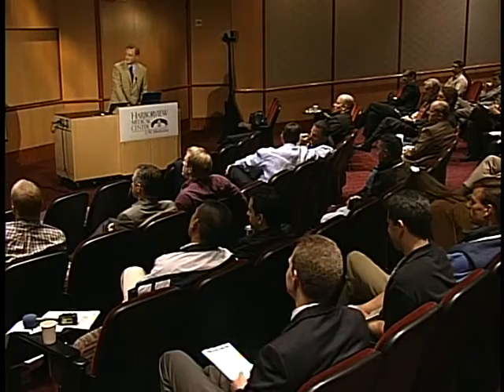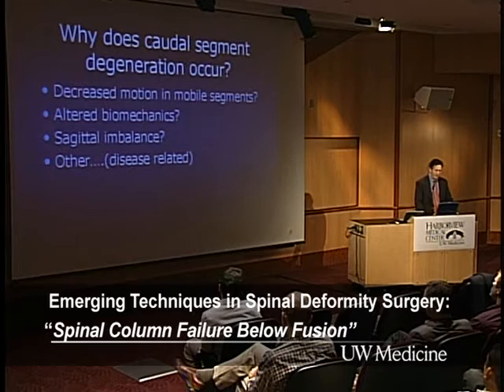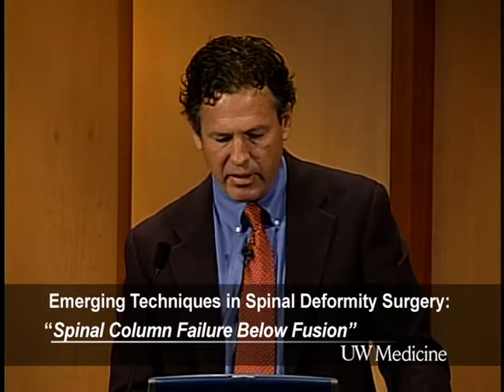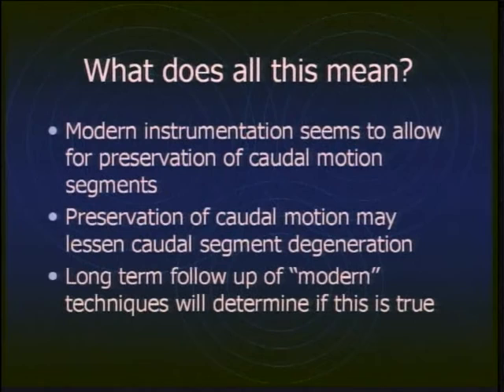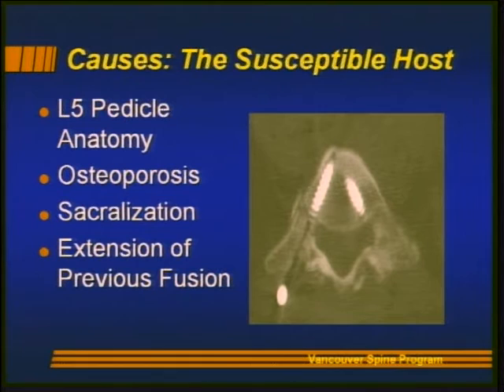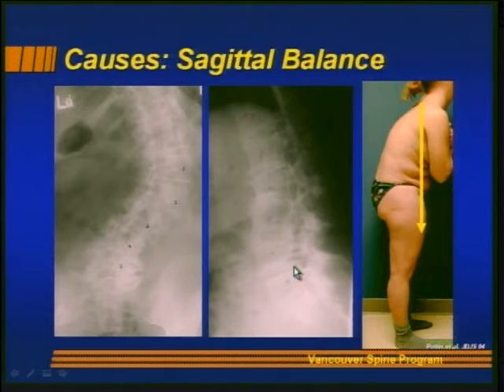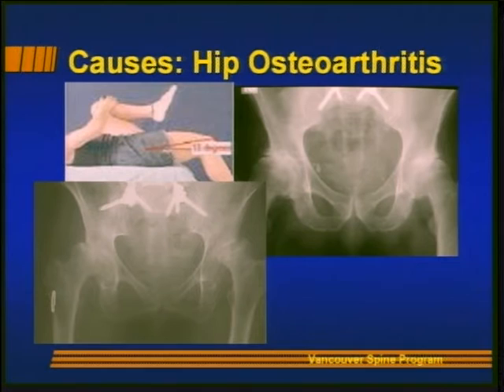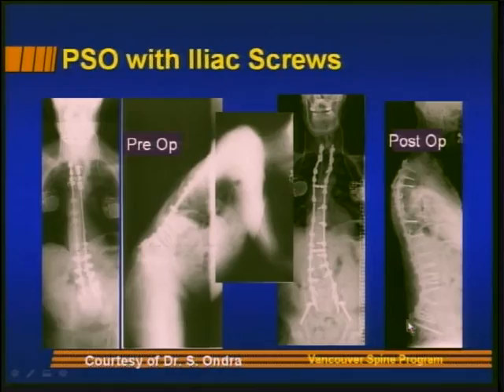Spinal Column Failure Below Fusion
One of the goals of deformity surgery in the spine is to minimize the length of a fusion to preserve best possible motion of non-affected spine segments. A number of factors can contribute to premature recurrence of deformity and failure of motion segments below a fusion. In this University of Washington program, learn how anticipation of spinal balance and adherence to surgical principles can minimize risk for early breakdown of motion segments below a fusion.